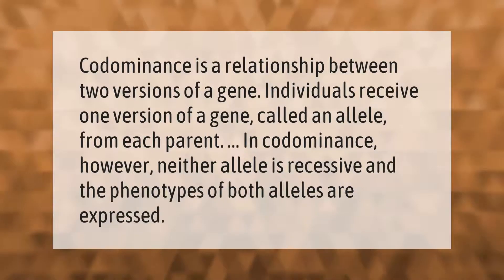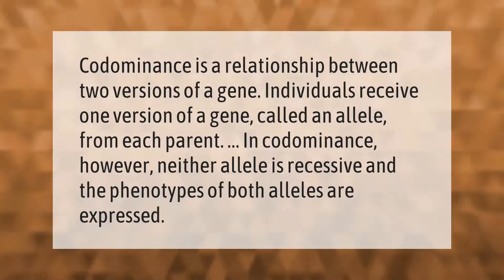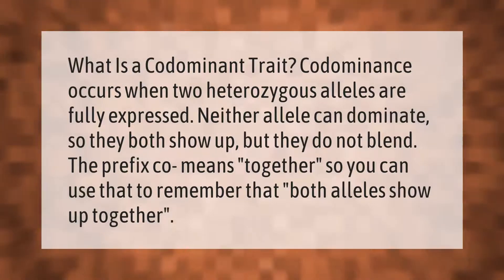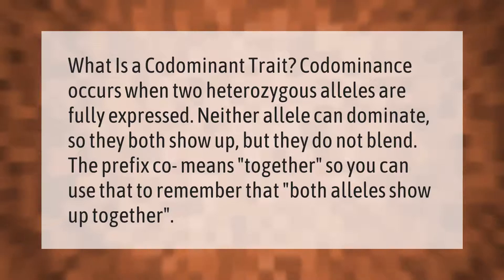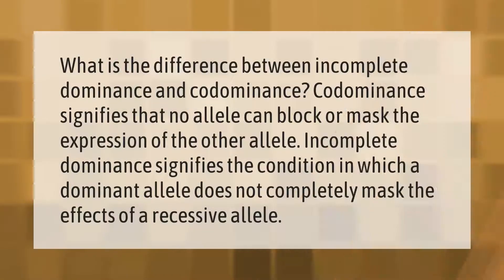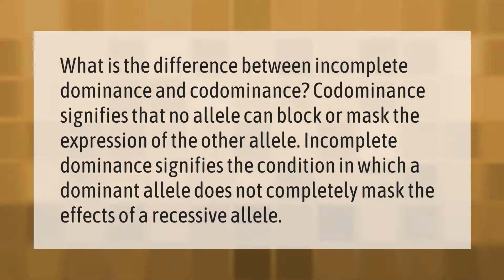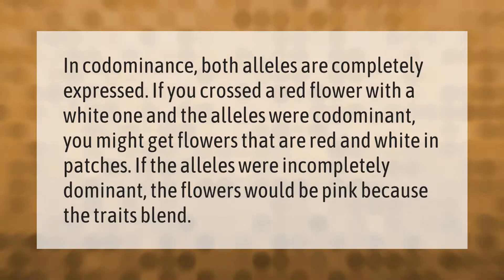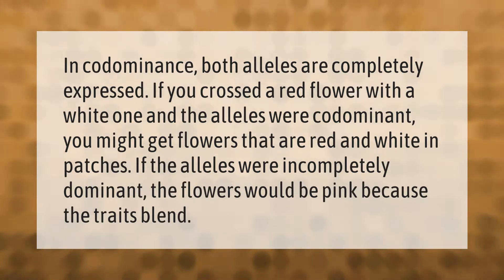What is codominant?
00:00 - What is codominant?
00:36 - What are codominant traits?
01:05 - What is difference between Codominance and incomplete dominance?
01:34 - What does Codominance look like?

Laura S. Harris (2021, March 4.) What is codominant?
    AskAbout.video/articles/What-is-codominant-225276